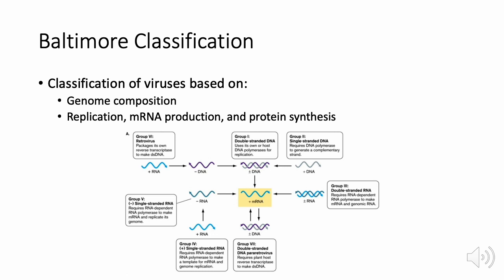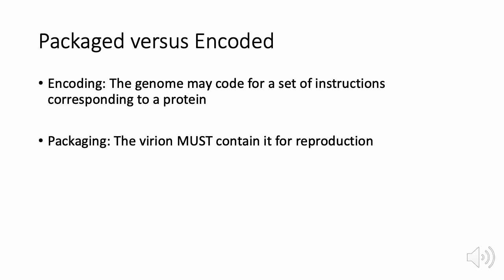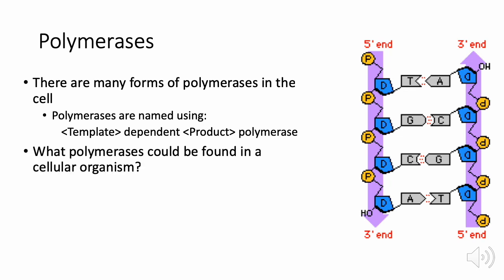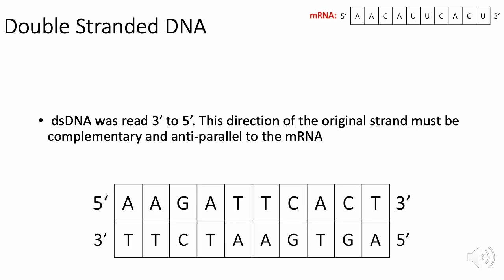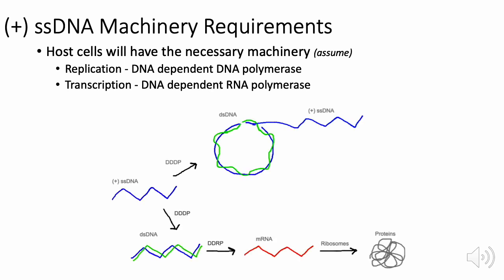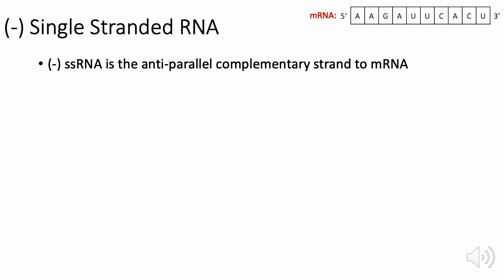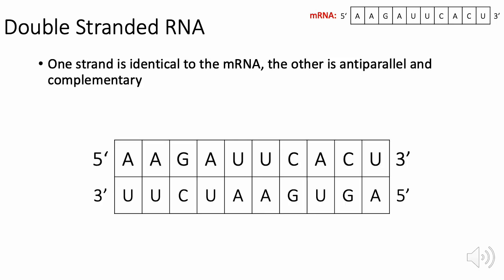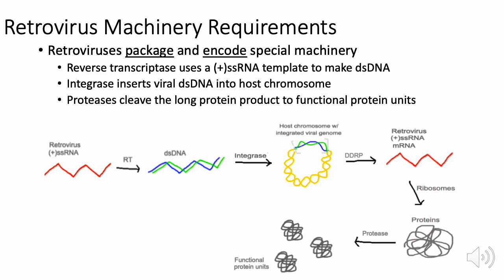Baltimore Classification and Viral Replication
This review was made to assist in Dr. Saxena's Bio326M at UT Austin. Follow along with the accompanying worksheet, pausing the video to complete each section as you progress.

**Be aware some fragments of the video may be louder than others. Please excuse my novice experience with video editing services.**